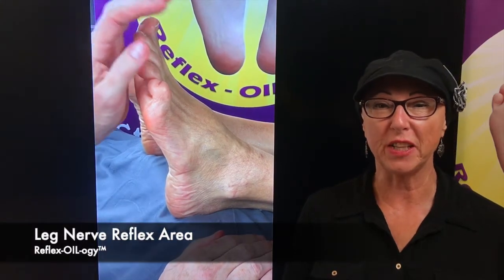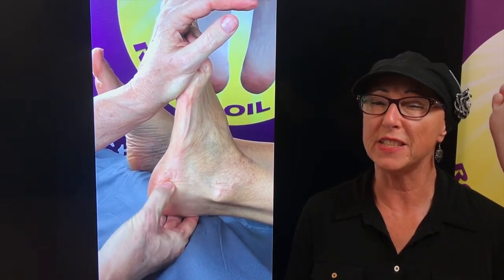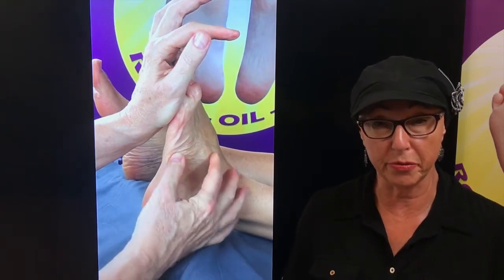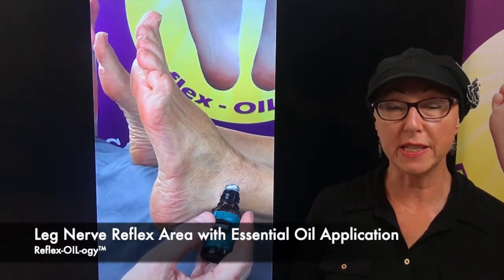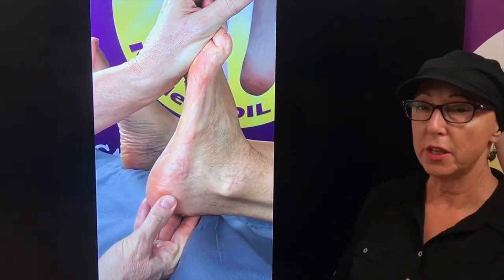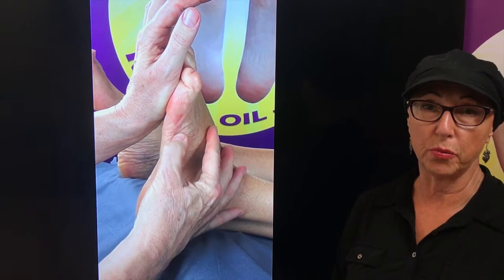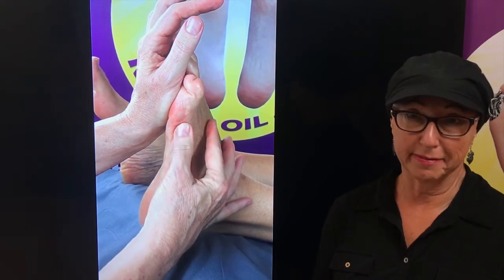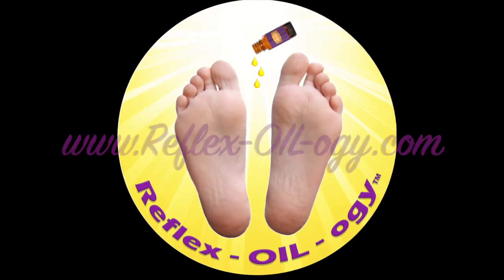Leg Nerve Reflex Area - Reflex-OIL-ogy™ of the Nervous System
Our feet are a microcosm of our bodies and help us identify where our energy is locked within various organs, glands and body parts.

Our hips, legs and feet also help us identify emotional, mental and spiritual blockages that hinder our movement forward.  This is where using our life force premium essential oils applied on sensitive reflex areas enhance our intentions to create unhindered muscle movement, nerve supply and energy flow.

Determining which essential oil to apply will depend on the sensitivity and client’s story and history.  Look at the properties of the essential oil to determine its benefits.  More information on available classes and educational opportunities can be found Many oils have multiple naturally occurring constituents that help them to reduce inflammation, attack pathogens and microbes and either invigorate or sooth the intended area.   You may want to try one of these

Basil
Bergamot
Cedarwood
Clove
Copiaba
Eucalyptus
Geranium
Lavender
Lemongrass
Orange
Peppermint
Rosemary